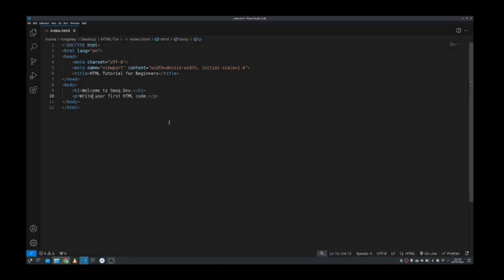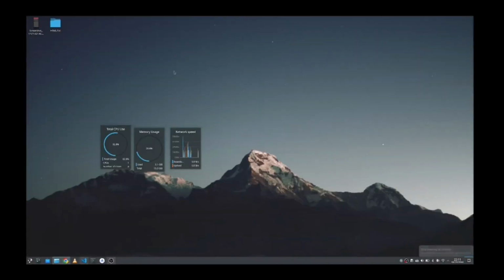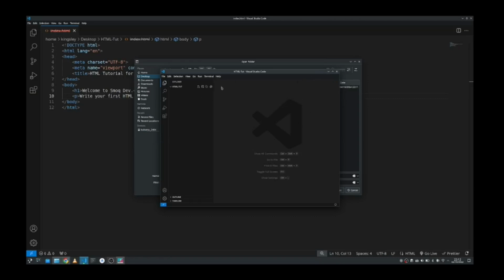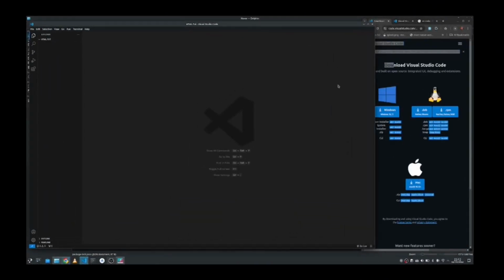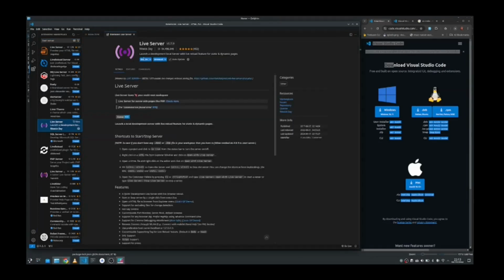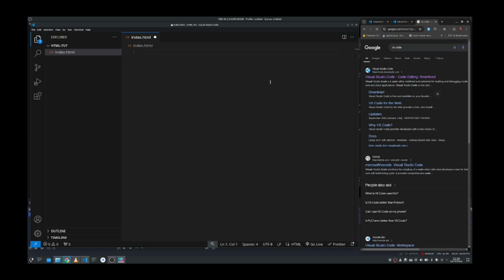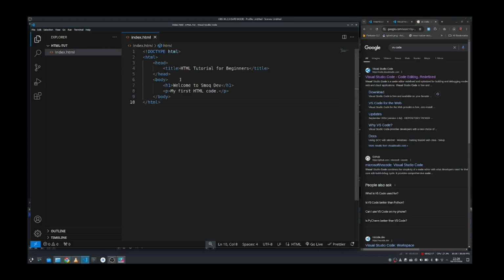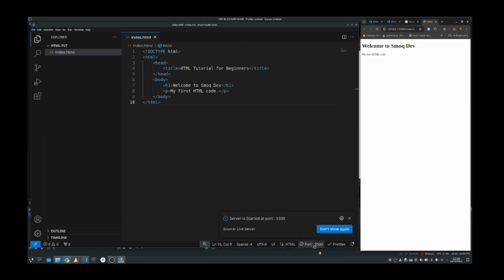00 - Introduction - HTML Tutorial for Beginners 2024 - Smoq Dev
In this video, we will set you up and ready to follow this HTML Tutorial  for Beginners Series. You will learn the basics of HTML and write your first HTML5 code.